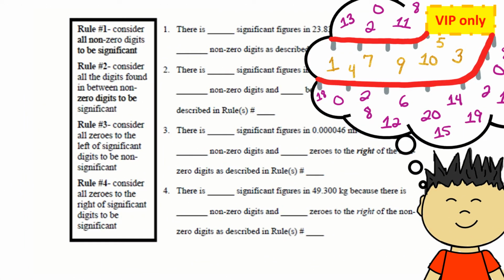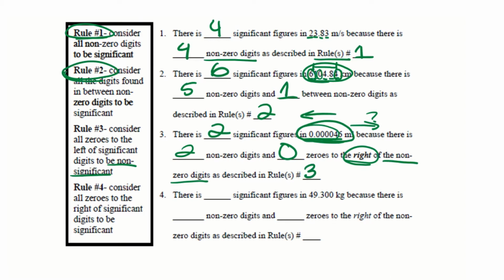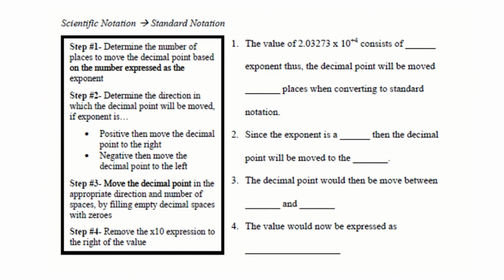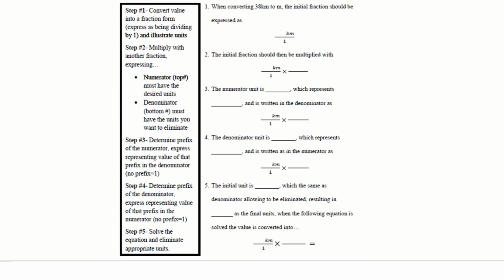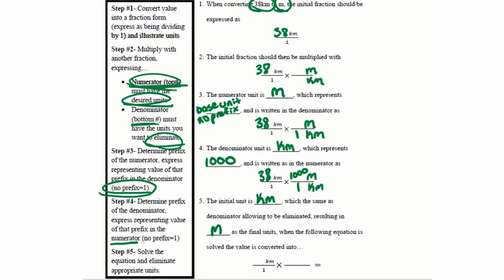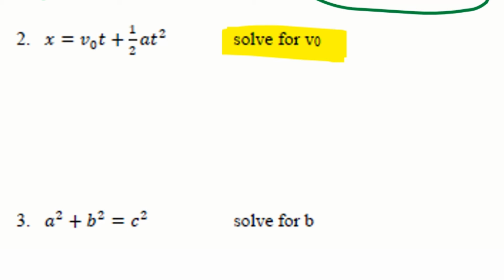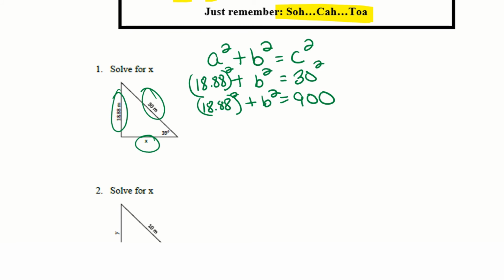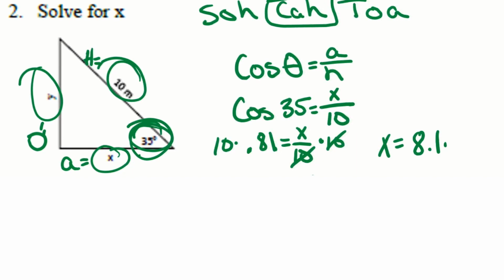Math Review Part 2